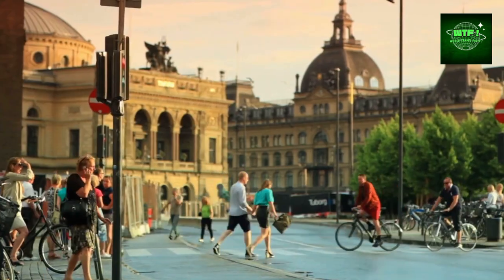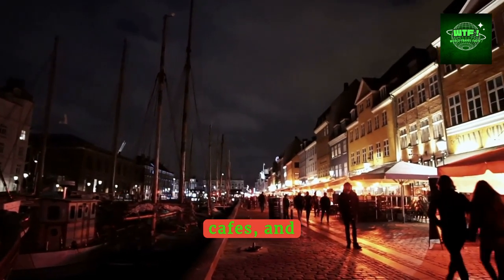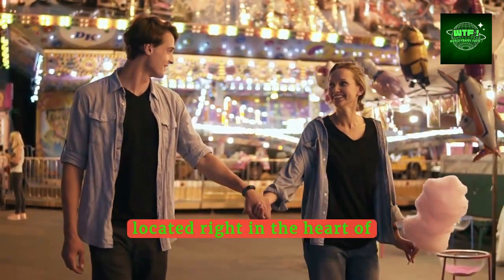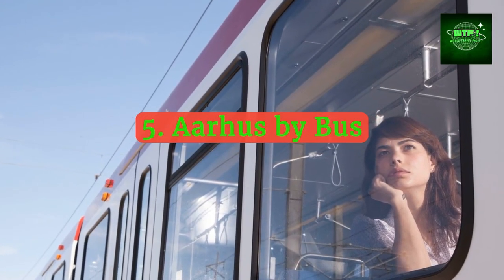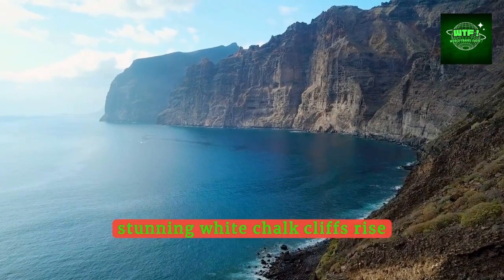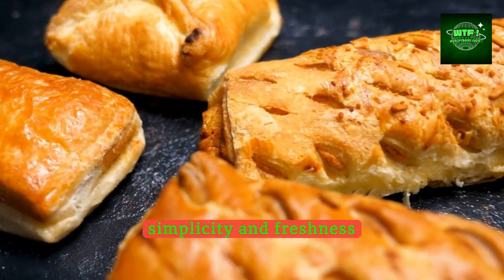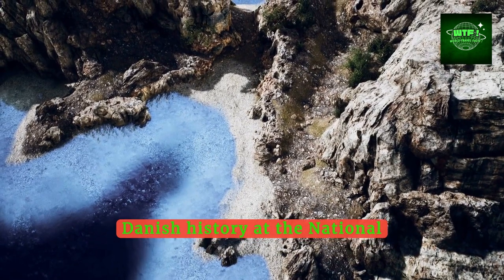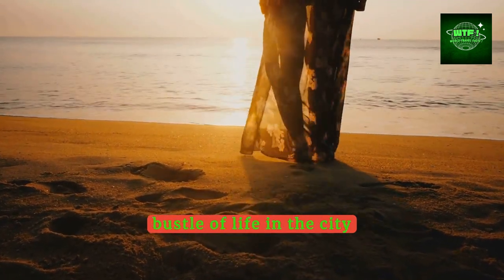10 Amazing Things to do in Denmark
In this video we Explore the Top 10 Things To Do when visiting the real Denmark, the Denmark that most tourists try to get to see.

I hope you enjoy this authentic peep into the Danish culture, where most activities are either free or affordable, even with a small budget !

Video produced with assistance from AI

If you enjoyed this video, please tell others !!
If not !!  please tell me !!

Good luck